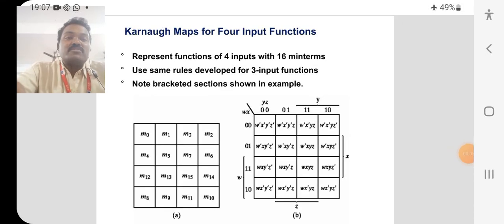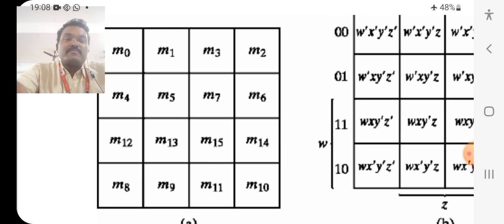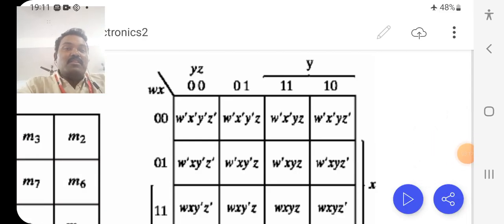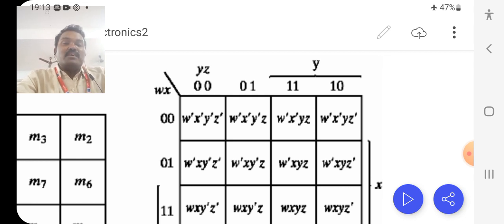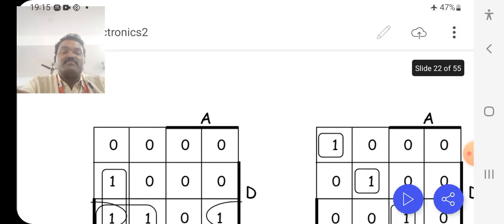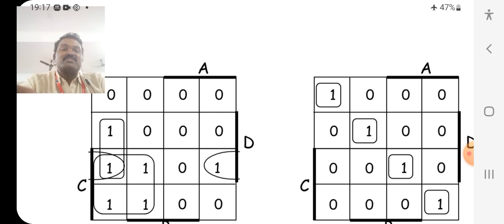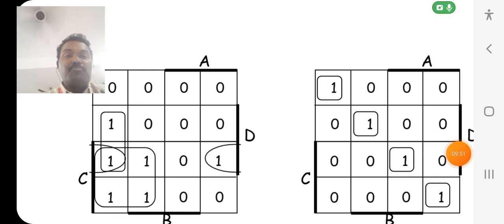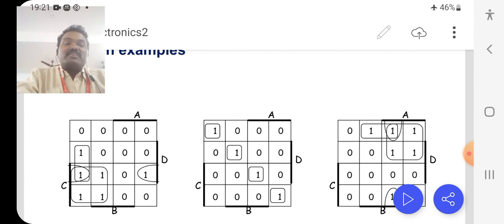Digital Logic Circuit - K Map Simplification